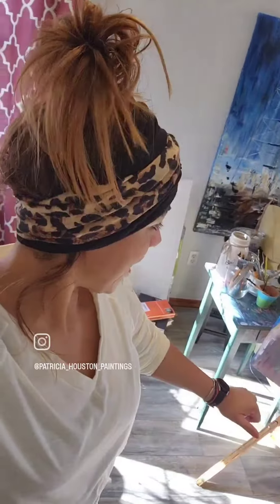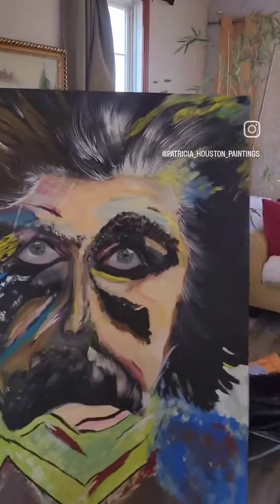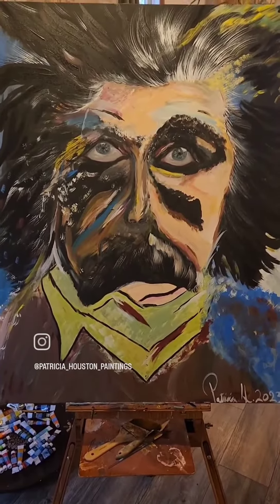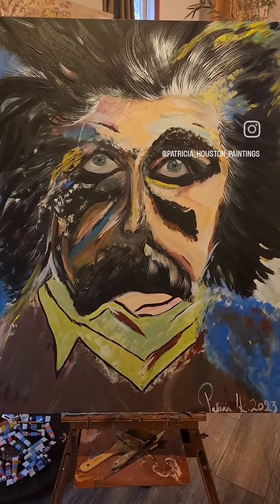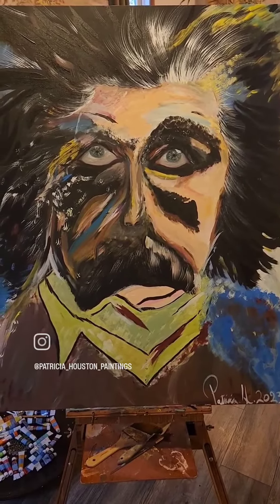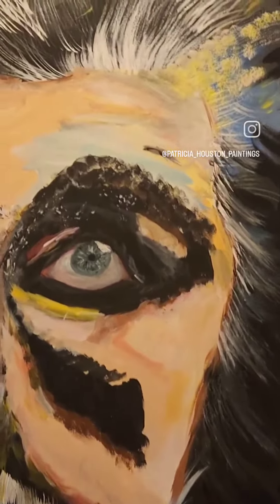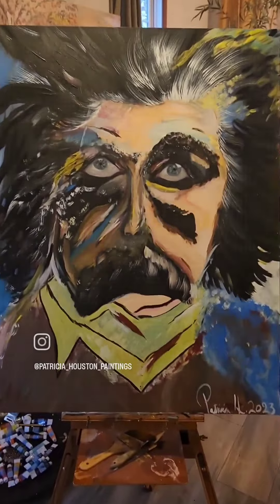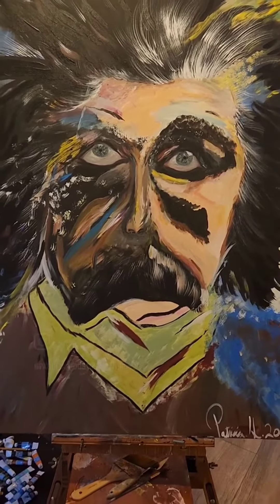Finally Done!!Large Artwork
My passion for continuing to illustrate colorful, joyful, and mindful artwork is endless - because I believe that art is a very individualistic skill & a never-stop-learning subject - to me, art is a combination of intuitive skills and external learning as a whole. But in addition to my passion for art, I also have a commitment to myself, the people I love, and the world as a society to continue advocating for mental health and to continue helping others not to give up on their dreams, and to work hard and finally to enjoy the whole process in the journey. Wishing you all the best!!!
Here is Me! 💖Painting & Inspiring others🌻 Prints & originals Art Available at PatriciaHoustonPaintings.com/

acrylicpainting